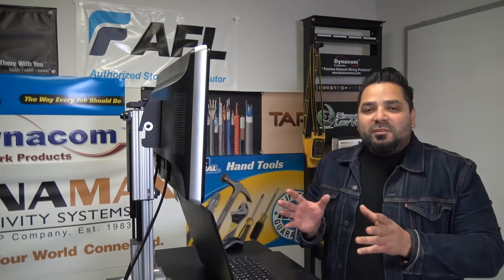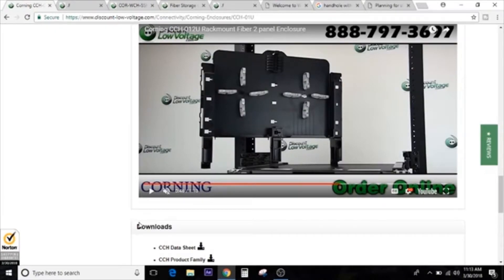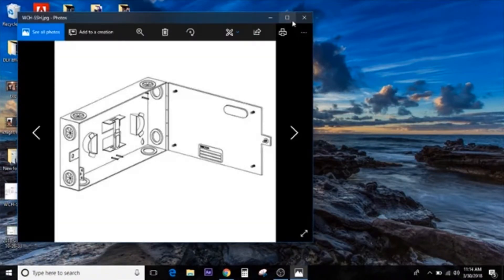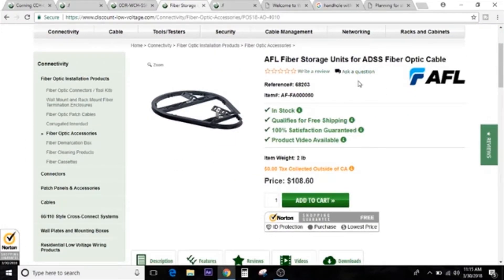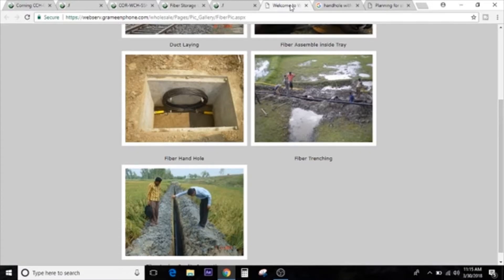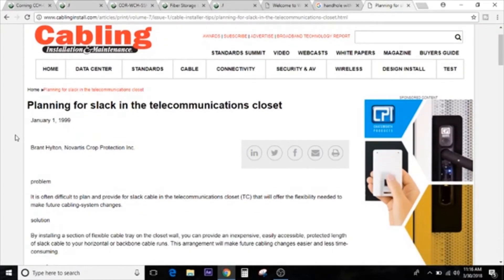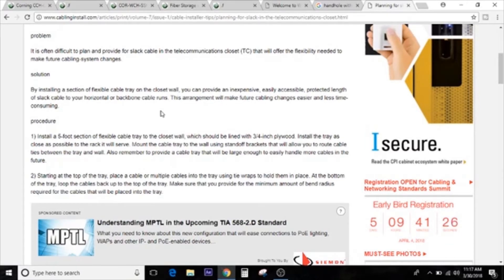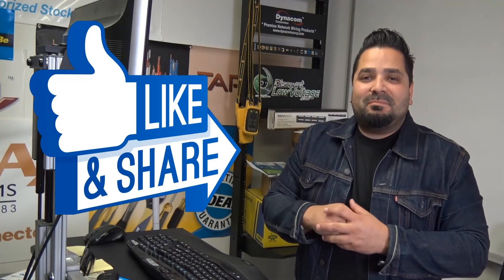What to do with Cable Slack from your Pre-Terminated Fiber Optic Cable Assembly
Hey what's up guys. I'm Mercy with Discount-low-voltage.com. Now if you purchased some pre terminated fiber-optic cable assemblies you might have thought, what am I going to do with that slack? What do I do with that? Well let's check out a couple of options for you, and depending on what type of cable you purchased, one option will probably be better for you than the other, so let's get to it. Now a lot of times if you have a little bit extra, you may want to consider inside the rack mount trays there is an [00:00:30] option, for example, this Corning part number here, the reference number 69187. If you scroll down on the page there's a video there that you can play, and on the video they do have cable management tabs.
 Let me go ahead and forward, so you can get a better look at it there. And there's a good look at it right there. So basically your cable would come in, your excess slack, you'd go ahead and coil it in there, keep it all nice and neat, plug it to your adaptor panel plates on the front of the enclosure, [00:01:00] and that's one option for you right there. Let's see if I got a better shot here for you. There we go. There's a good look at them. So you go ahead and coil it up in there. Keep everything nice and neat. Now the other thing you might want to consider, there's also PDF spec sheet below that video, that helps you install, get installation aid that show you how exactly you're supposed to install that cable, so you get a better feel [00:01:30] for that slack and how to put it in there proper.
 You may also want to consider looking at the wall mount slack storage enclosure, and reference number 69259. They're fairly inexpensive, and let's see ... here's a good look at it. You can tell it has the little rubber grommets where the cable would come in on the top, bottom, sides. Depending on where your cable is coming in, you can go ahead. Lots of options [00:02:00] there for you. It does have the cable management storage loop there, so you can coil it up, keep it all nice and neat. The other thing you might want to look at is ... you know those two options are great for indoor/outdoor cable construction, maybe just an indoor rated, really small diameter, flexible, be really nice to ... it's nice to work with. That's probably better for that type of cable.
 Now if you're working with an outdoor cable, for example, [00:02:30] maybe let's say an 80SS fiber, the self-supporting stuff, you may want to look at the, what's commonly called snow shoes. Now this is reference number 68203 on the website, and they're sold per pair. And on the bottom of the page there is a video, so you can get a better feel for it. But below that there is a spec sheet PDF and when you open that, when you scroll down, there is a diagram of the [00:03:00] typical installation. So you'd go ahead and pull some more on one side of the pole, run it back to the other side, bring it back, take it back that way. And then that way you have it all organized out in the field between pole to pole, so that's how you do. Maybe that application, if you have an 80SS cable, that is something you may want to consider.
 Now for the direct burial cable, that's stuff is not very flexible when you bring it inside, so putting something like that inside [00:03:30] one of those fiber trays is not going to be easy. It's probably something you shouldn't do. You may want to consider ... you should have hand holes installed on those long direct burial applications, and that's where you'd hide your slack. Now there's a good example of it right there. It looks like it's zip tied nice and neat underground in the hand hole. And here's another shot, another example right there of what it looks like. So that access direct burial slack, you'd want to put some of [00:04:00] it in there. Once you bring that cable into the building, you're not supposed to bring into the building more than 50 feet per National Electric Code. And it's not a very flexible cable, so you're not going to want to have a lot of that inside to be coiled up.